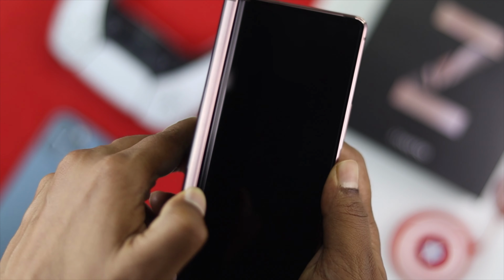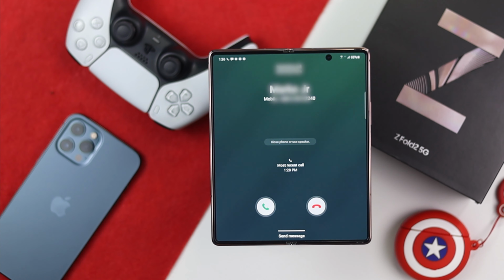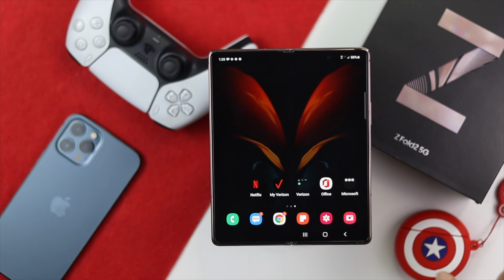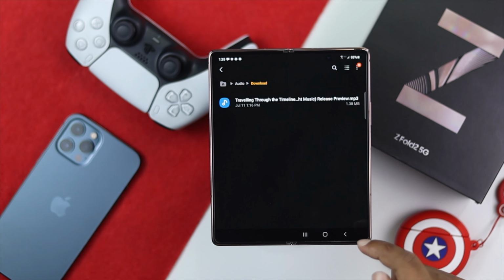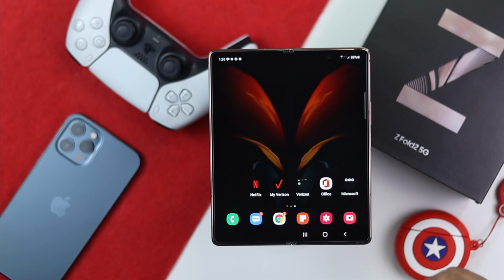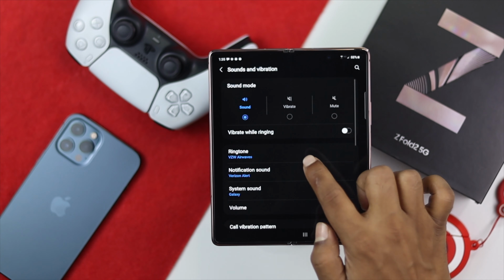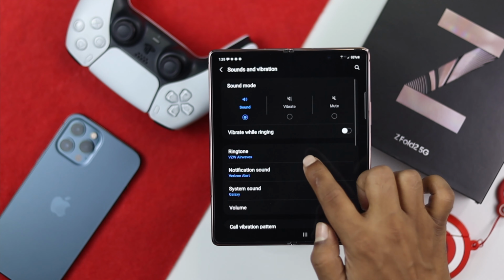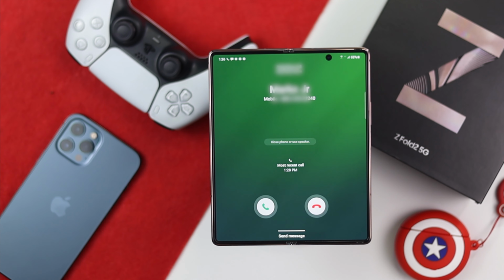Change Ringtone in SAMSUNG Galaxy Z Fold 2 [Set Customize Ringtone]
Personalize ringtones like your favorite song or some other music can give our Samsung Galaxy Z fold 2 a unique touch. Check out the video to learn the easy step-by-step process to set a customized ringtone for your SAMSUNG Galaxy Z Fold 2.

0:00 Opening
0:20 Have to Make Sure
0:43 Setup Customize Ringtone in SAMSUNG Galaxy Z Fold 2